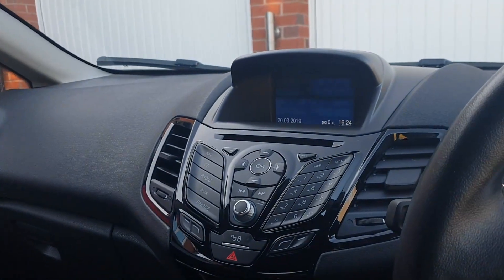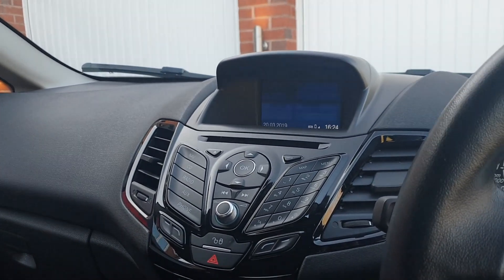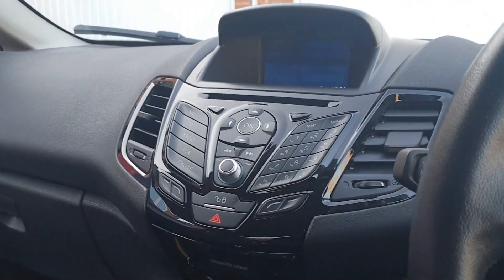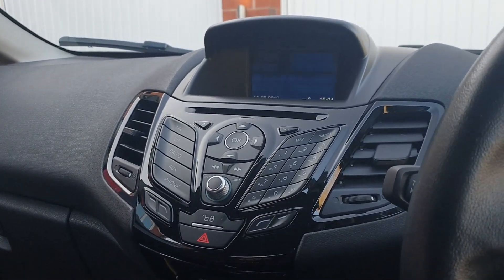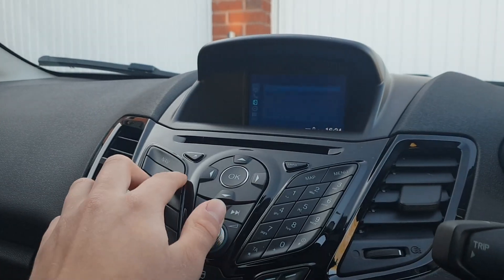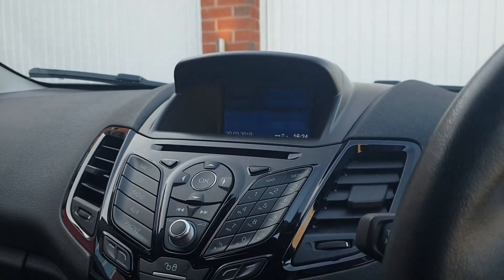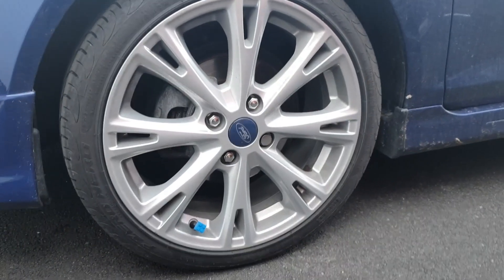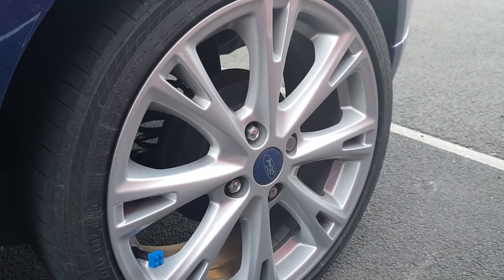5 THINGS I HATE ABOUT MY FIESTA